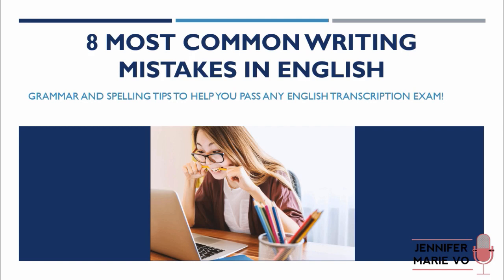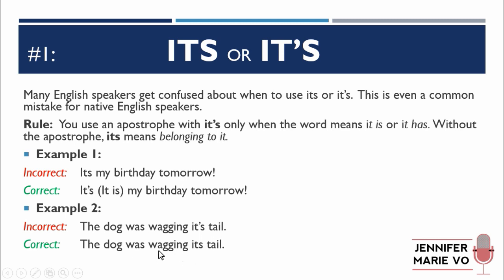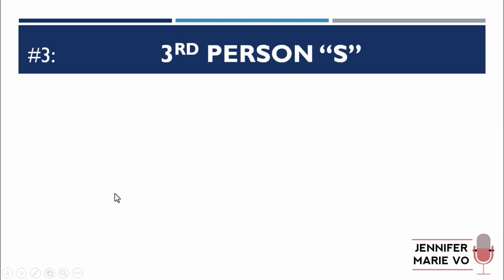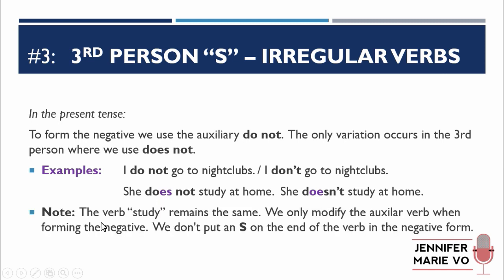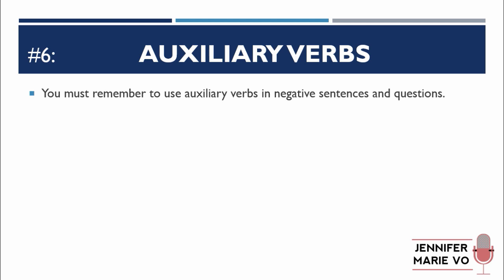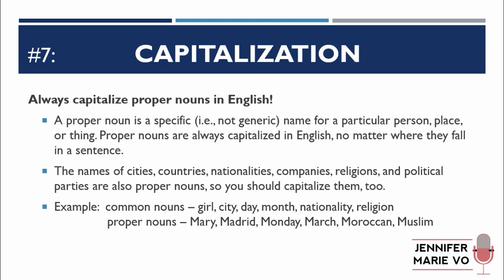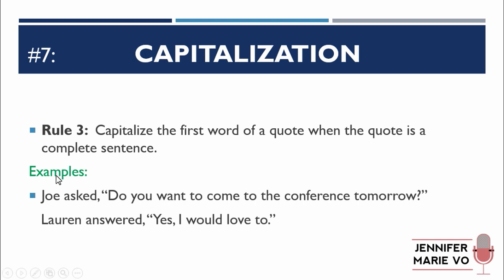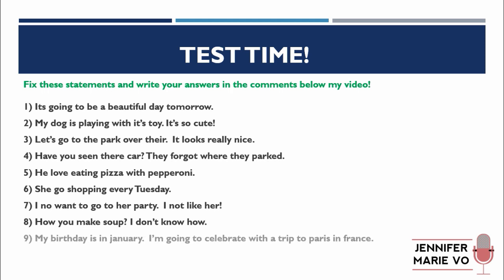Most Common Writing Errors in English Preventing You From Passing Transcription Exams!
Here are 8 of the most common writing mistakes in English that non-native speakers or ESL learners make (and even some Native English speakers)! Learn and fix these English errors so you can pass all of your transcription or captioning exams and tests.

In this video, I'll go over grammar errors, subject/verb agreement, capitalization, use of quotations, homophones, and more!